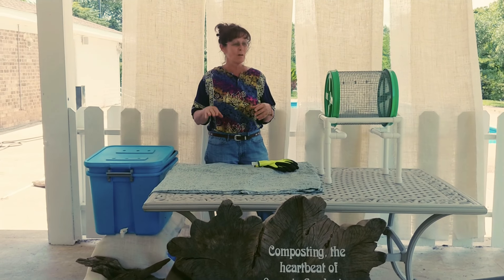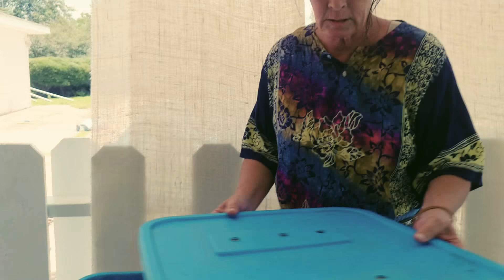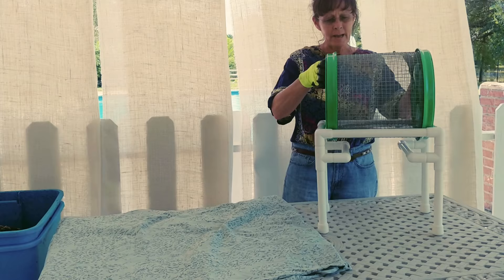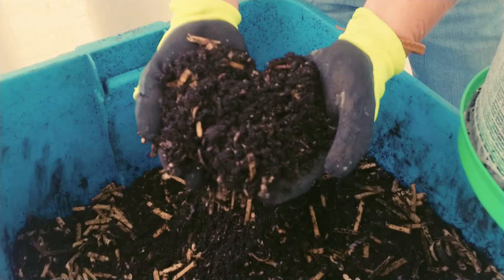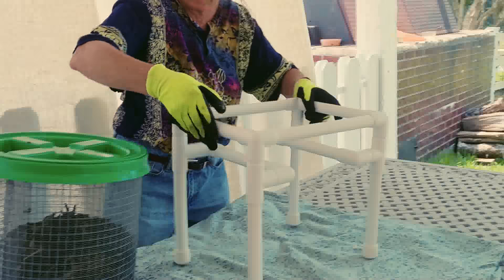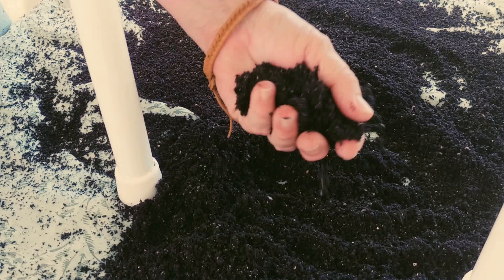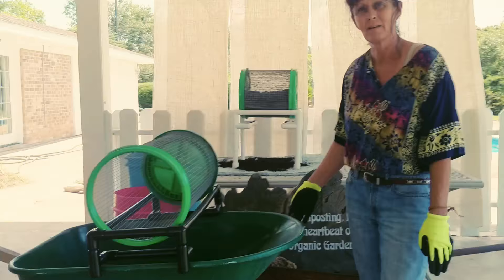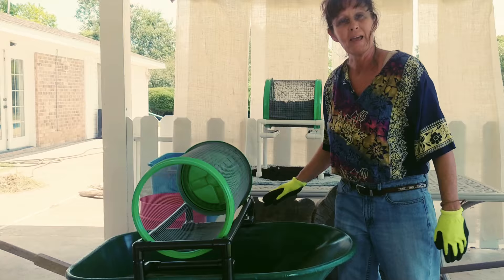New Worm Casting Compact Rolling Sifter demonstration🐛🐜 selling on eBay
Link to get your own sifter:

We have been vermicomposting for a while now and, for our money, it has never been easy or cost effective for the home garden to perform a vermicomposting operation. That is until now. We roll fast and easy with our new compact worm casting manual trommel screen.
Composting is the heartbeat of organic gardening!